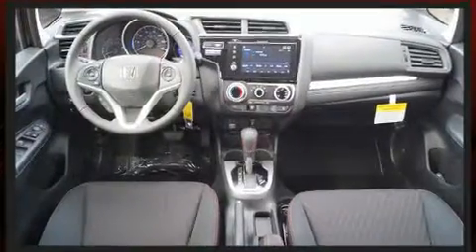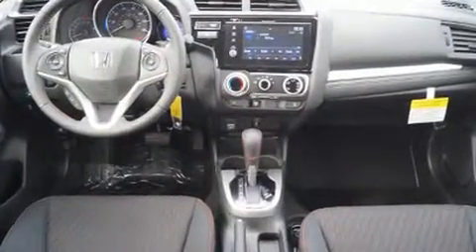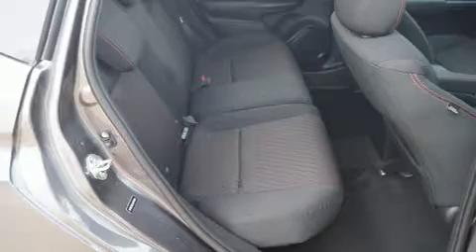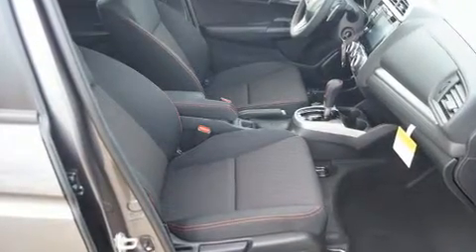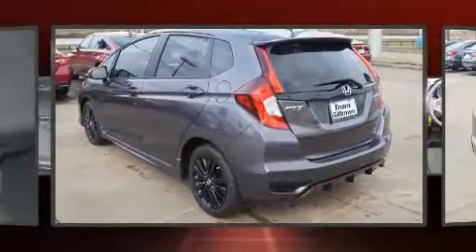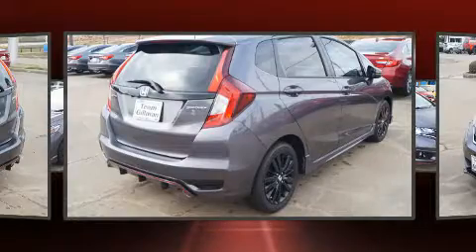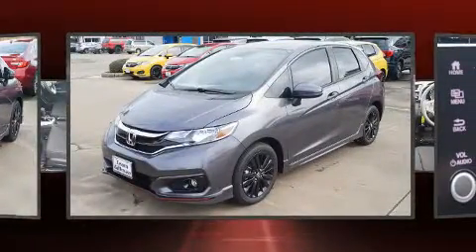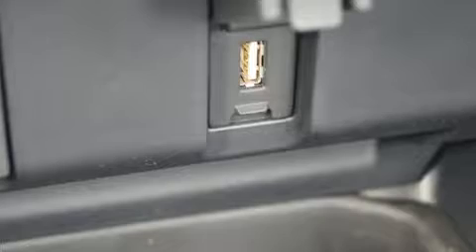2018 Honda Fit Sport in Rosenberg, TX 77471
Treat yourself to a test drive in the 2018 Honda Fit. This 4 door, 5 passenger hatchback is waiting for you to take home! Smooth gearshifts are achieved thanks to the efficient 4 cylinder engine, and for added security, dynamic Stability Control supplements the drivetrain. It's equipped with tons of terrific amenities, but it won't break your budget. Such as remote keyless entry, a trip computer, air conditioning, fully automatic headlights, power door mirrors, cruise control, rear wipers, and much more. Storage solutions are integrated throughout the interior, demonstrating thoughtful attention to detail. Audio features include an AM/FM radio, steering wheel mounted audio controls, and 6 speakers, enhancing the audio experience throughout the interior. Passengers are protected by various safety and security features, including: dual front impact airbags with occupant sensing airbag, head curtain airbags, traction control, brake assist, a panic alarm, and ABS brakes. Our sales reps are knowledgeable and professional. They'll work with you to find the right vehicle at a price you can afford. Stop by our dealership or give us a call for more information.